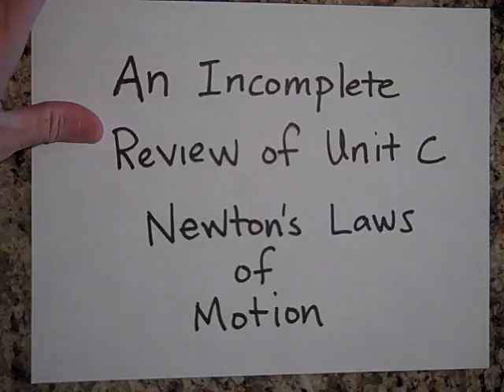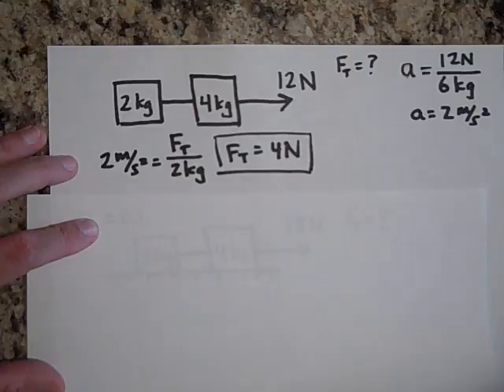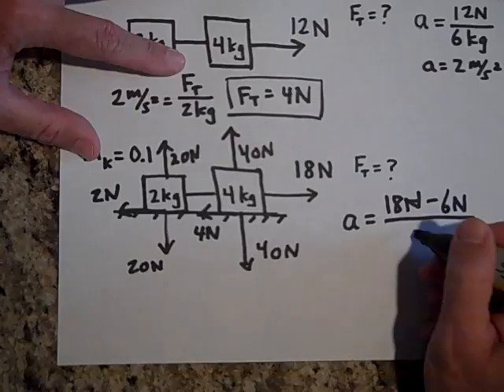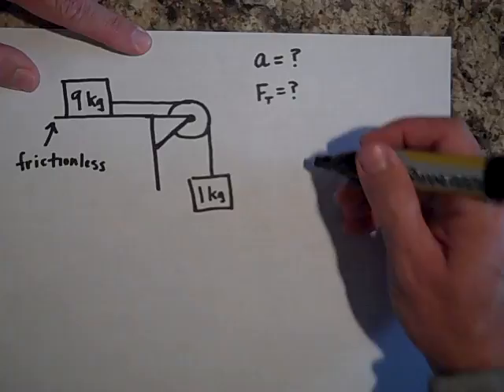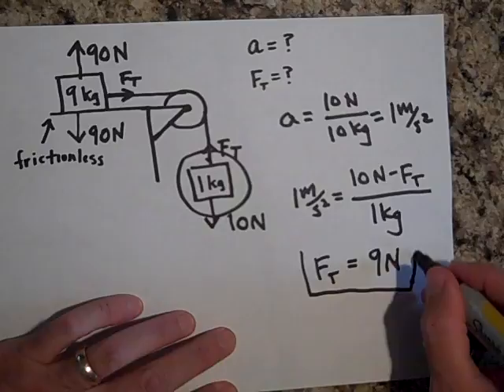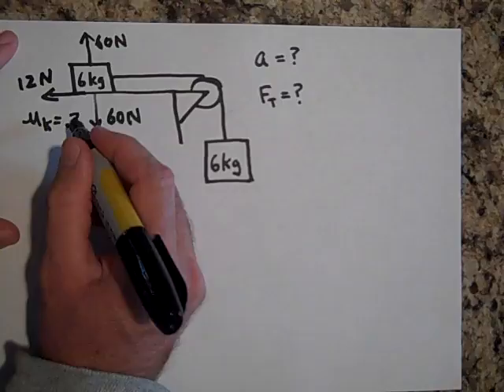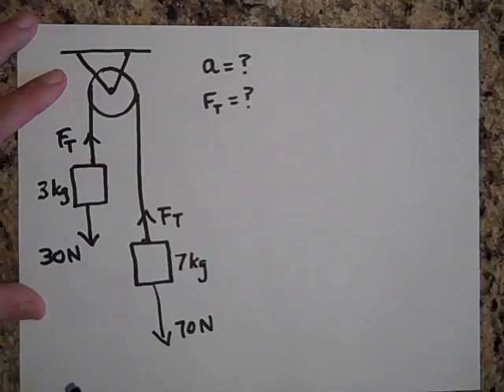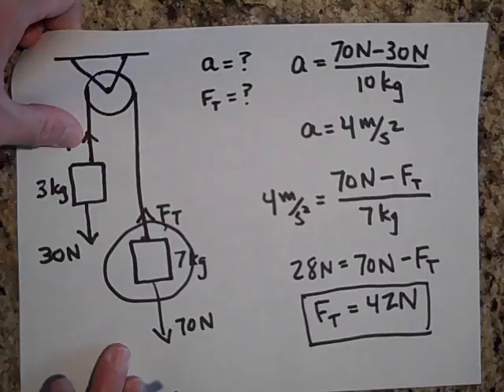Newton's Laws of Motion Review (part I)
Review of Newton's Laws of Motion: This is at the introductory physics college level.